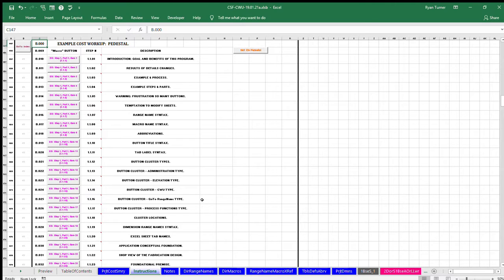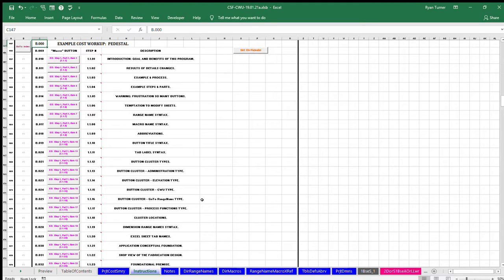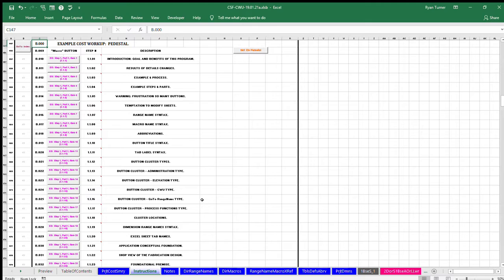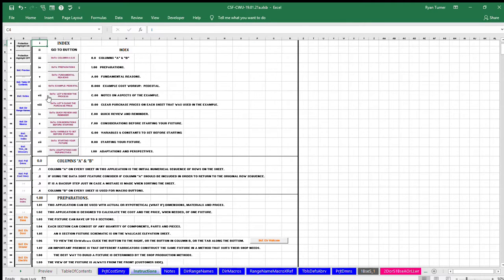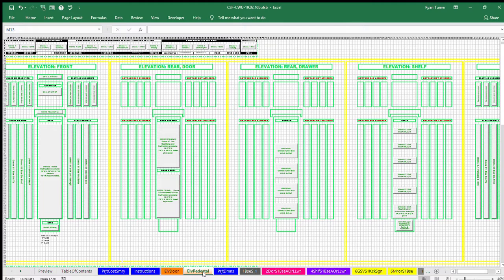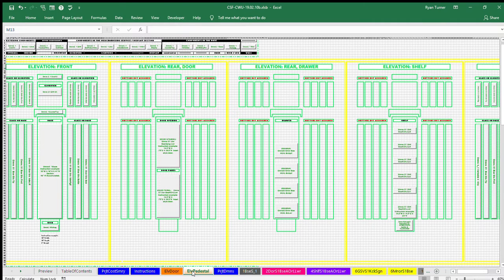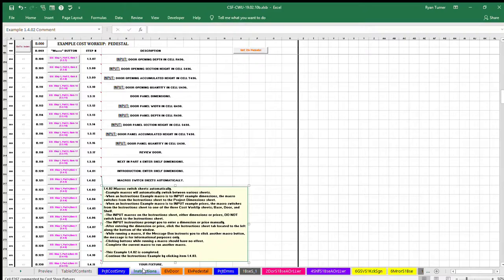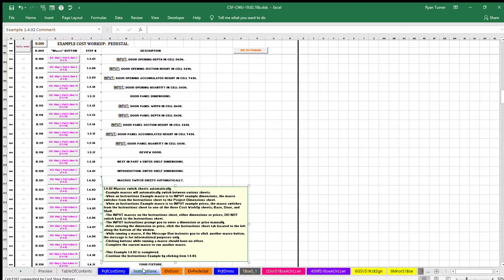CSF Instructions Example: 1.4.02 Macros switch sheets automatically.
Instructions Example 1.4.02 Macros switch sheet automatically for estimating: For retail, merchandising for high quality at low or minimum cost store fixtures, cabinets and furniture. This package is an accurate, detailed, dynamic, and easy to use ESTIMATE and PRODUCTION control application in Excel spreadsheet or worksheet format. Use for single or multiple custom or quantity standard production projects. Provide production control information and reports.  Prepare bids, price lists, what-if analysis quickly and efficiently.